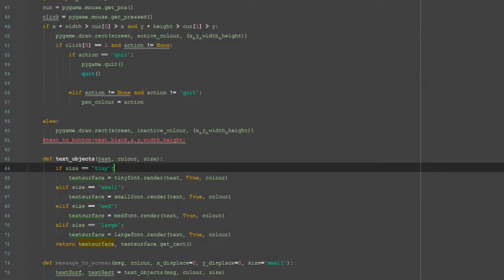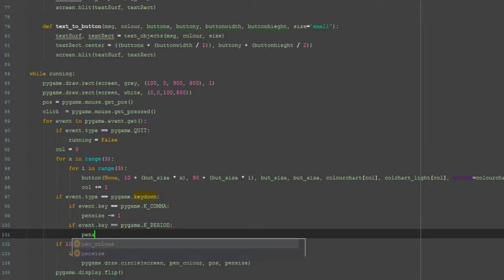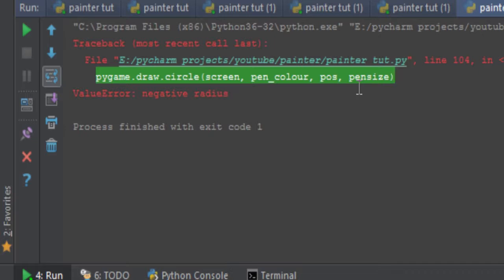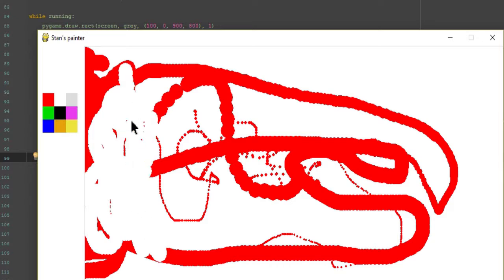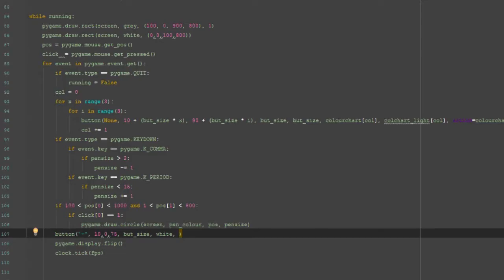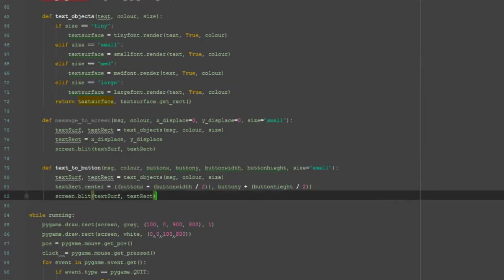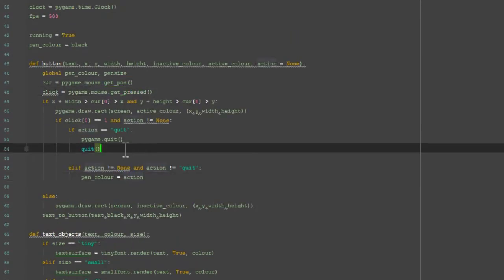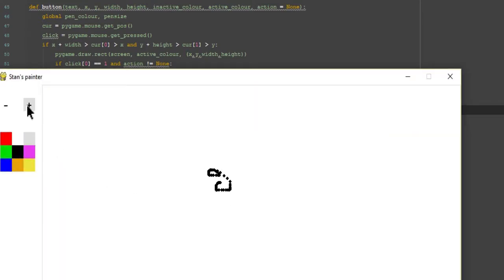creating our own painter - pygame - part 3, pensize editing